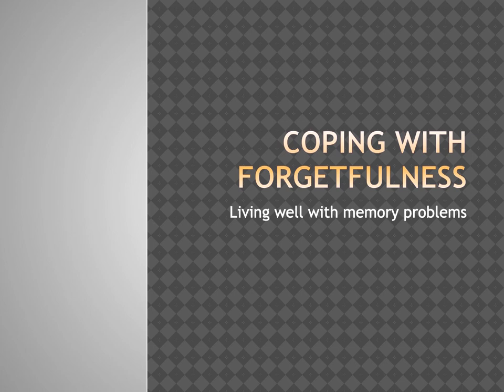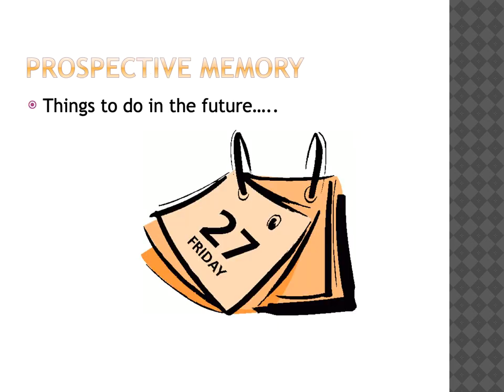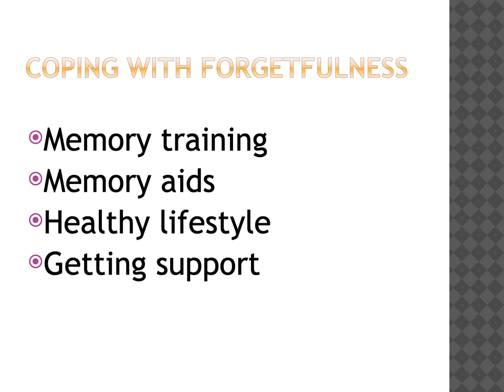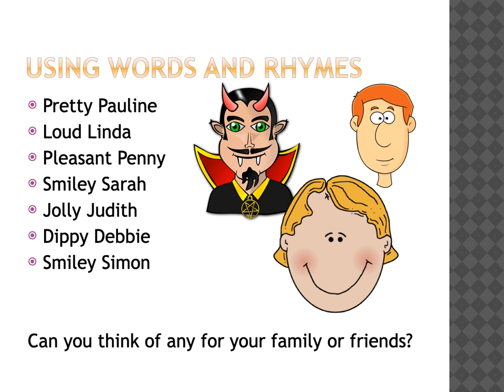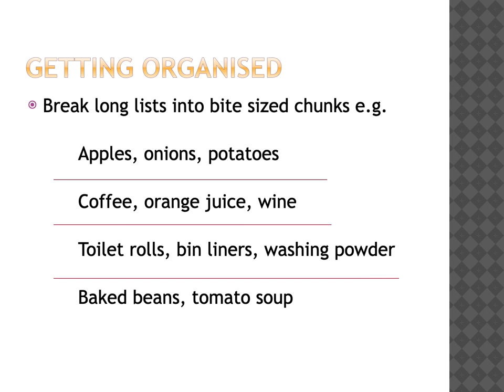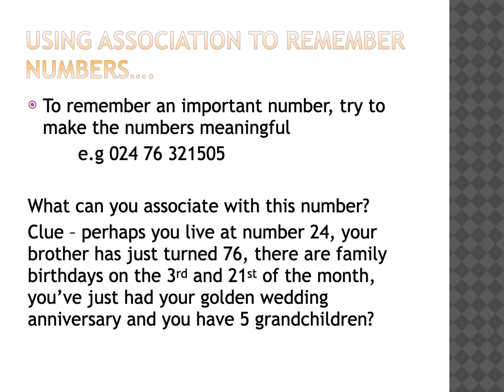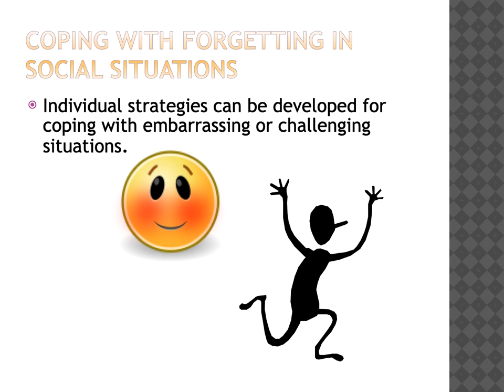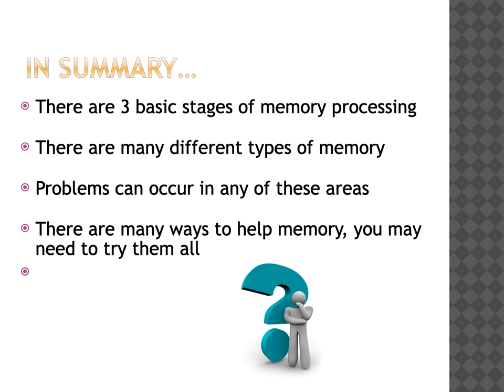Coping with Forgetfulness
Watch this easy to follow video on Coping with Forgetfulness and advice on how to live well with memory problems.